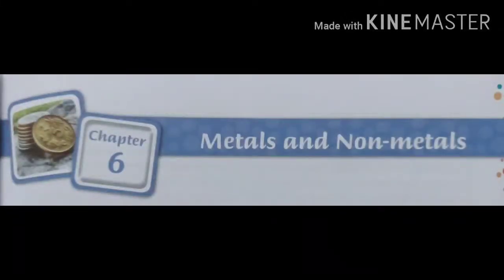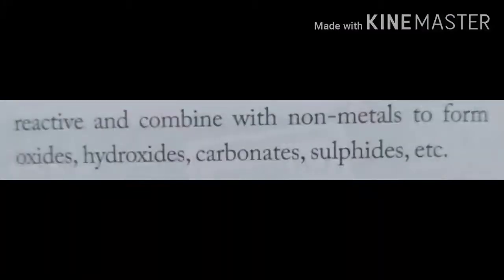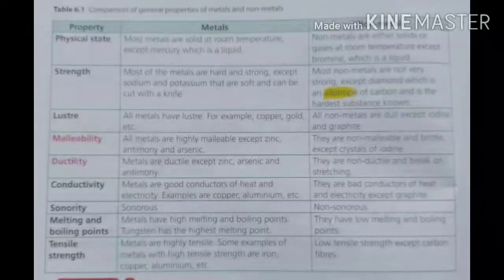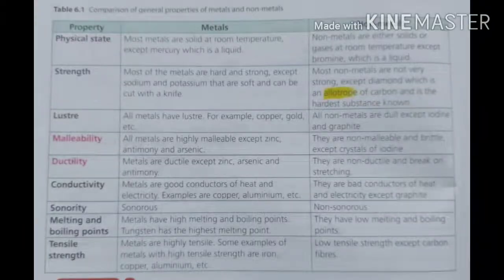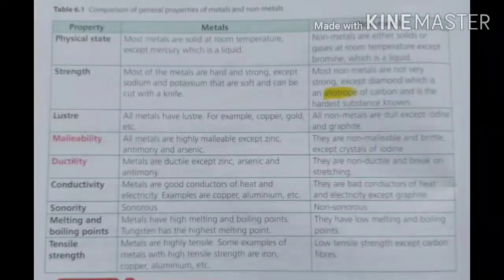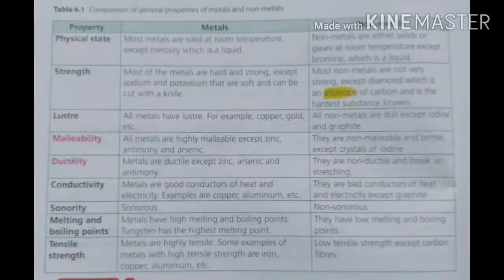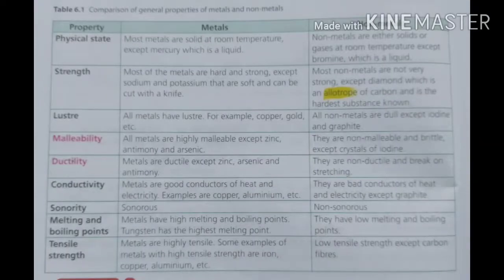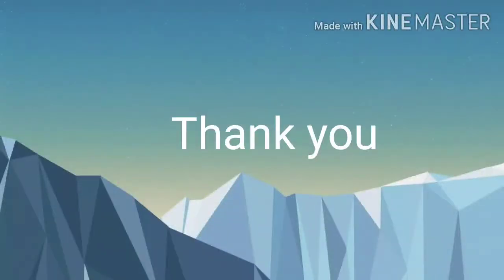ICSE CLASS-7 CHEMISTRY | CHAPTER - 6 METALS AND NON METALS | PART - 1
In this video you will learn about general properties of metals and non metals .